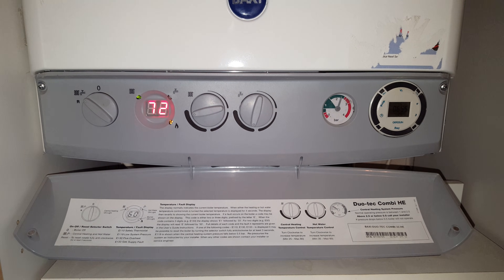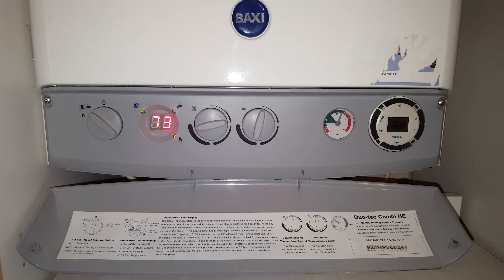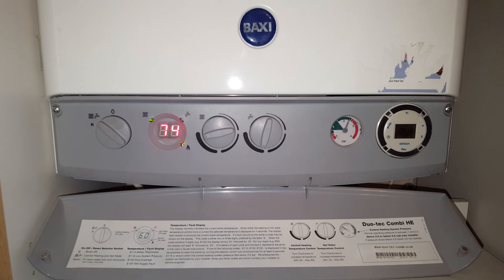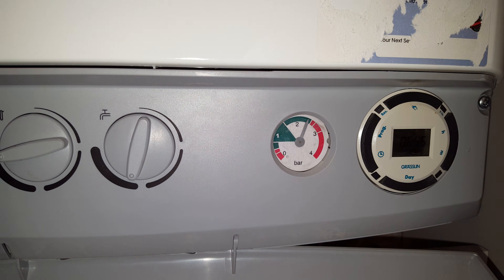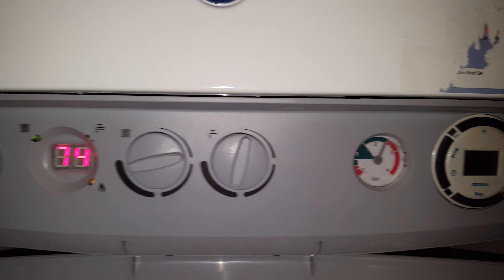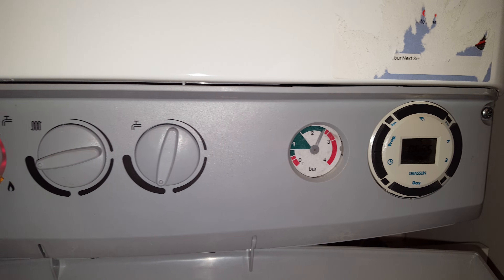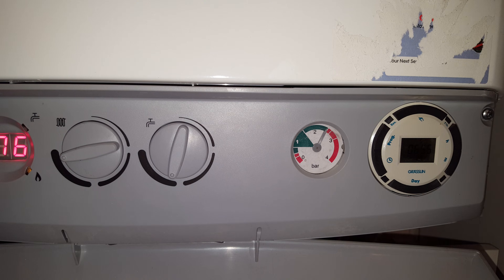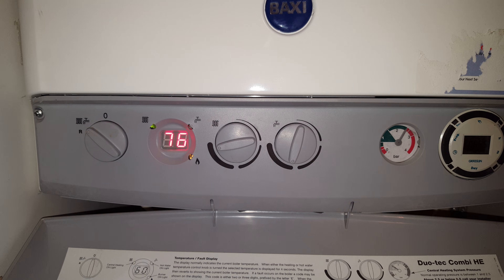Pressure gauge too high BAXI Duo-Tec